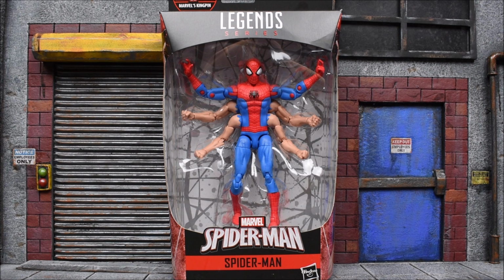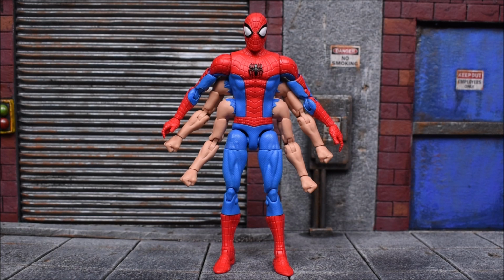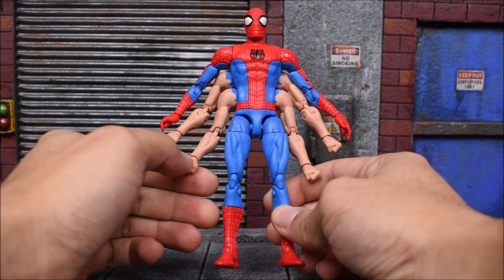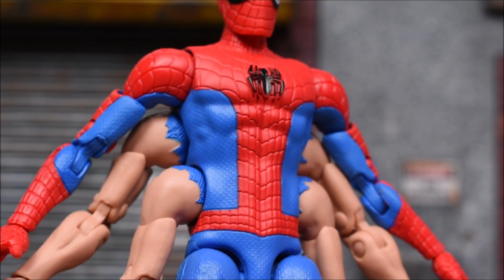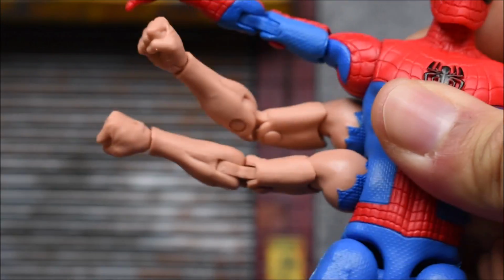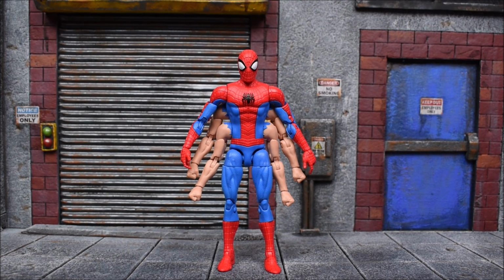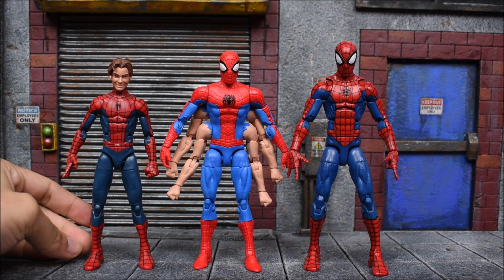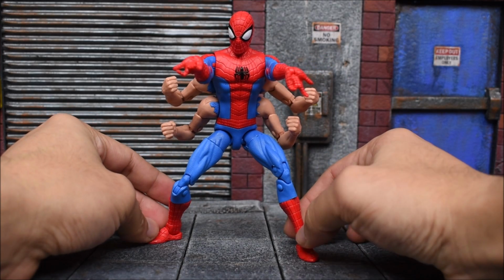Marvel Legends SIX ARM SPIDER-MAN Kingpin Build A Figure Wave Action Figure Review